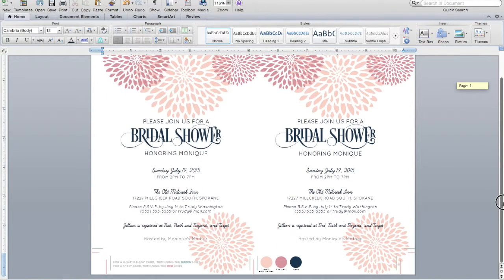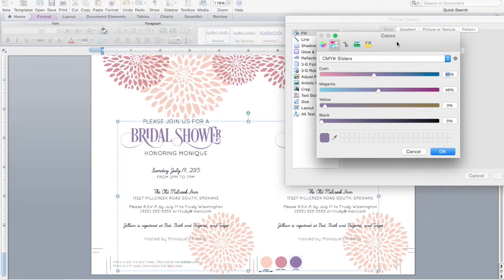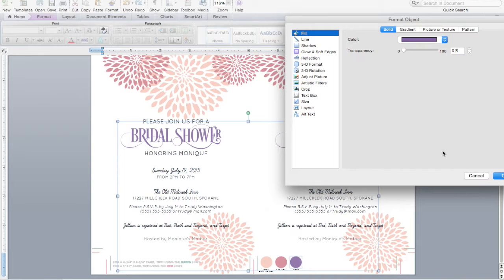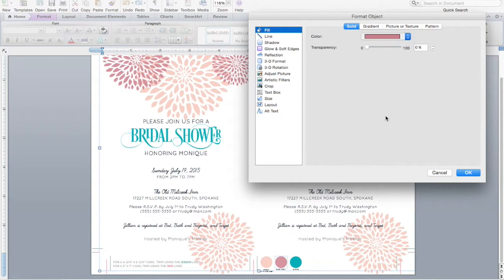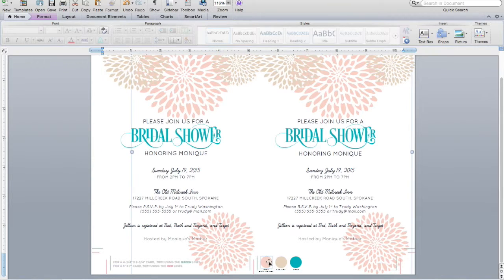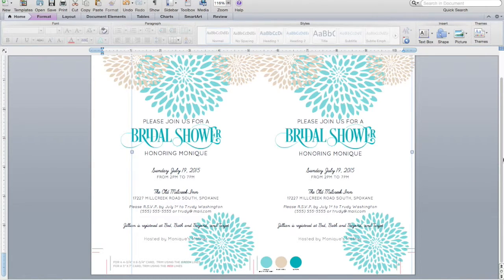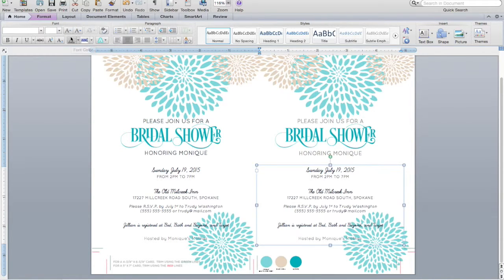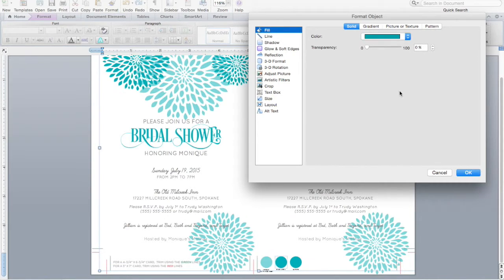Color change graphics